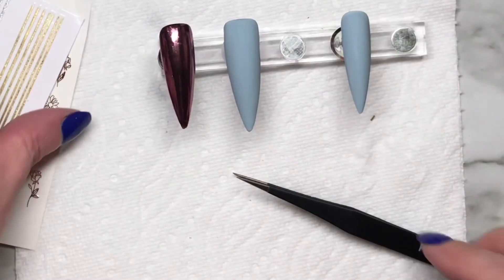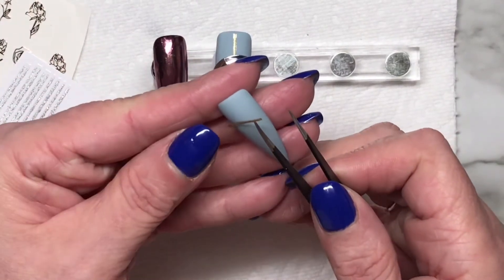Metallic Rose Stickers and Chrome Gel Mani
Madam Glam - Perfect Black/ Russian Blue/ No Wipe Topcoat

Amazon- M Aimee Chrome Powder

AliExpress- Rose stickers/ Striping Tape

Products Used in Most Videos

Red Iguana Half Hand (poseable) Liza
Glitter Planet - #8 Bestie Brush
AliExpress - Rose Gold Cordless Efile
                      Cordless Nail Lamp (60 watt)

Hi guys and dolls. I started this channel for fun while the world was shut down due to the covid 19 pandemic.
I feature hauls, acrylic nails, gel nails. I also do a bit of nail art using transfer foils, wraps and decals as well as freehand drawing.
I will try my very best to upload Tuesday and Saturday on a regular basis and extra uploads from time to time. I read and reply to all your lovely comments and welcome feedback on how I can improve or ideas for future videos.  I hope you enjoy my content and come back often.

Michelle15 at MVP Nail Designs